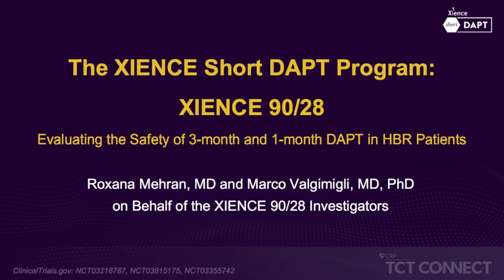XIENCE 90/28: Assessment of 3-month and 1-month DAPT in HBR patients - TCT Connect 2020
The XIENCE 90/28 trial which was presented during TCT Connect 2020 by Roxana Mehran and Marco Valgimigli, showed that aspirin alone after 1 or 3 months was noninferior to historical controls, with significantly less major bleeding.
Francesco Costa and Roxana Mehran discuss the key findings of this trial.

More news for the interventional cardiovascular community from TCT 2020 on PCRonline